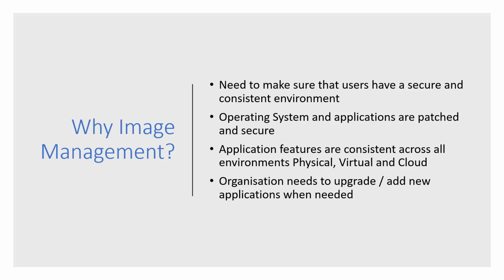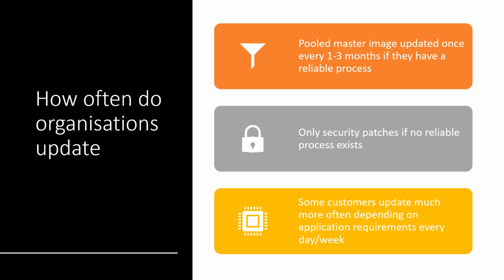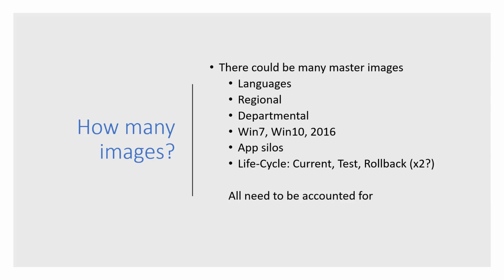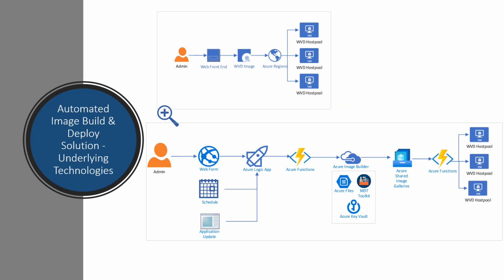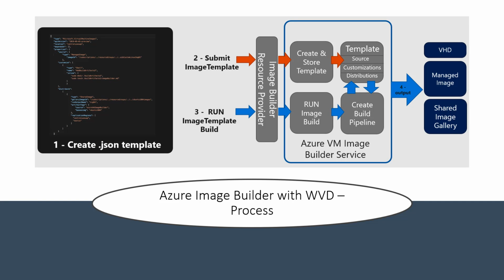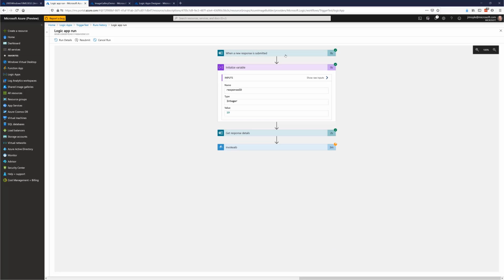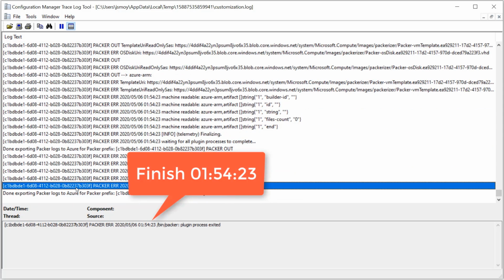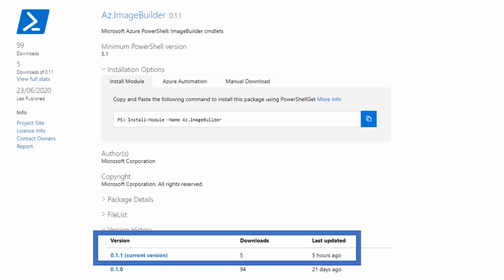IGEL Digital DISRUPT 2020 EMEA - Jim Moyle, Microsoft